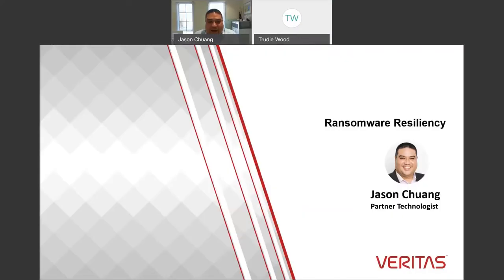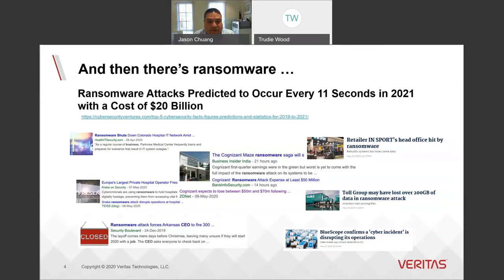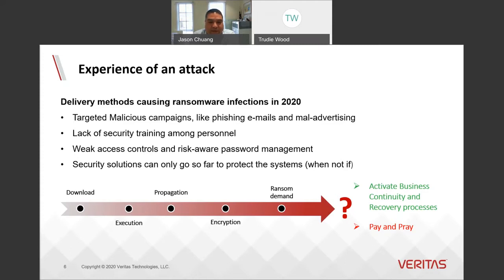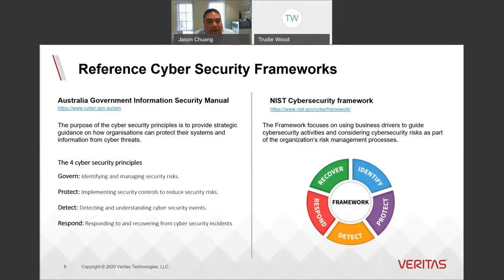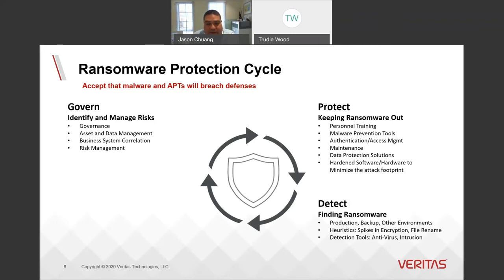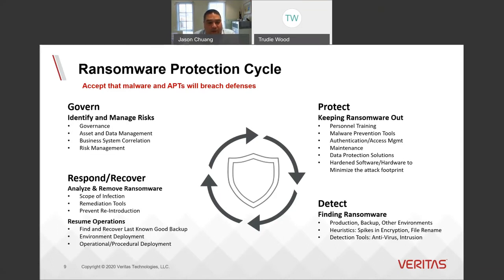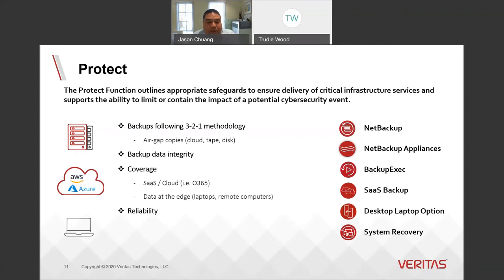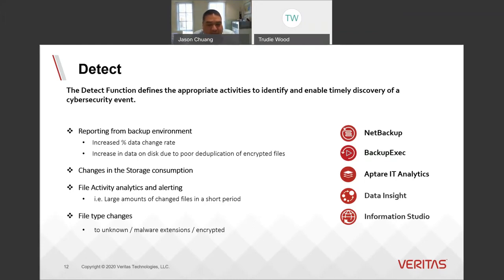Veritas Lunch & Learn Series - Ransomware Resiliency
Find out the protection, detection and recovery capabilities you need to defend your business the right way when ransomware strikes. it’s crucial to maintain control of your business with orchestrated business resiliency across cloud, physical, and virtual environments, with unparalleled data recovery capabilities.